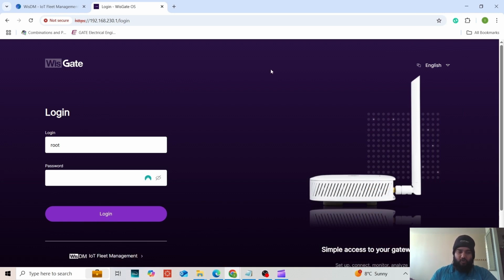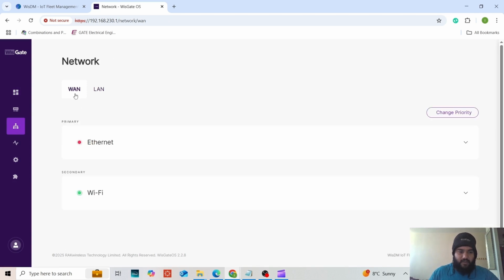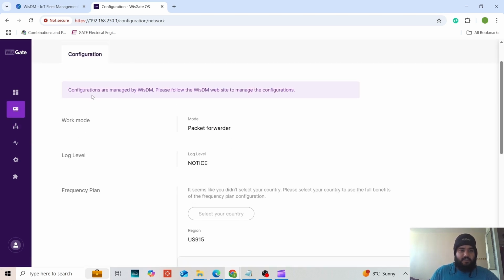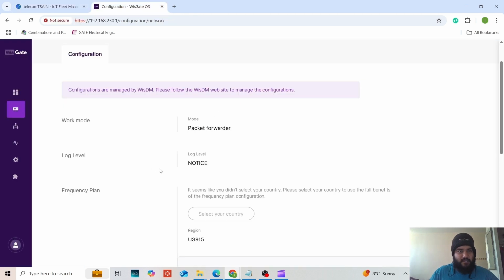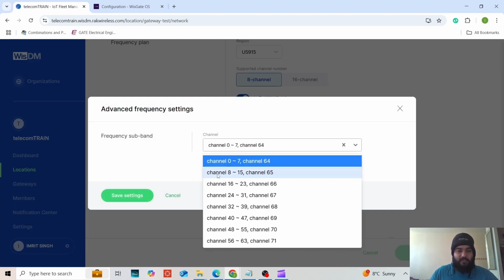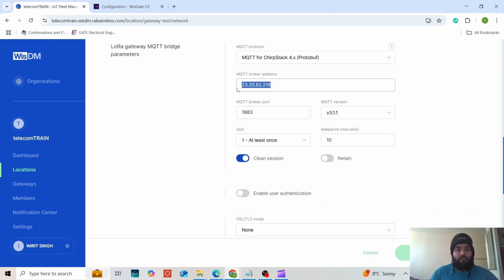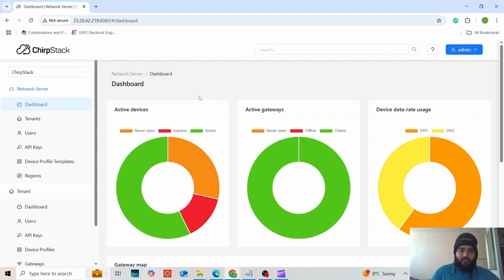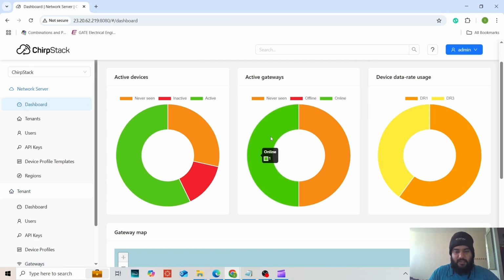How to Connect RAKwireless RAK7268V2 Gateway to ChirpStack V4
In this tutorial, we'll walk you through the step-by-step process of connecting the RAKwireless RAK7268V2 WisGate Edge Lite 2 gateway to the ChirpStack V4 LoRaWAN Network Server. Whether you're setting up a new IoT network or integrating devices into an existing infrastructure, this guide will help you get your gateway up and running seamlessly.
What You'll Learn:
Documentation and Resources:
• RAKwireless RAK7268V2 Documentation:
o Product Overview:
o Quick Start Guide: